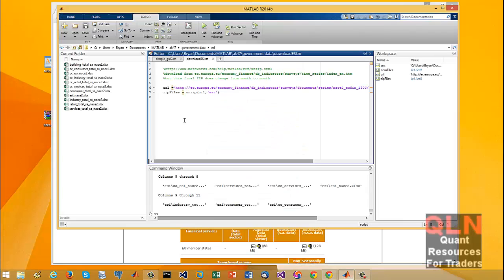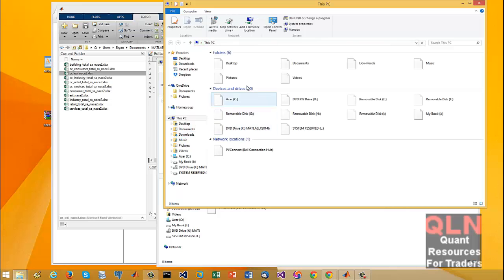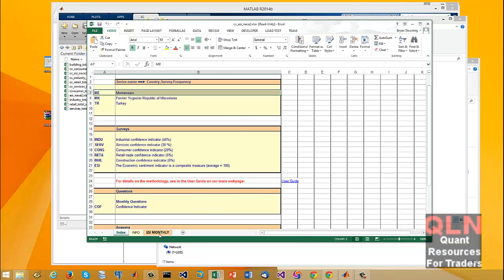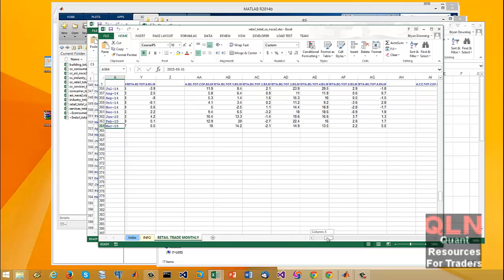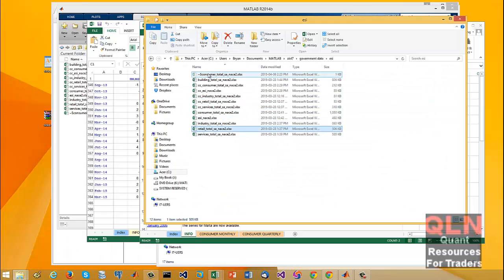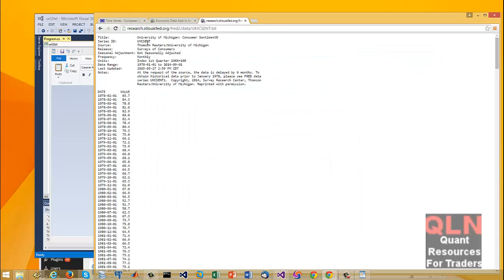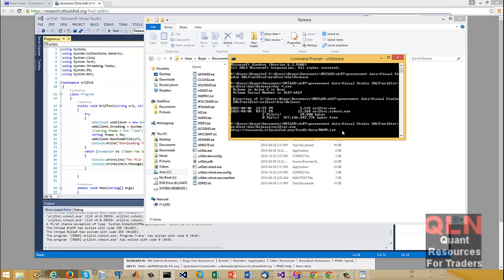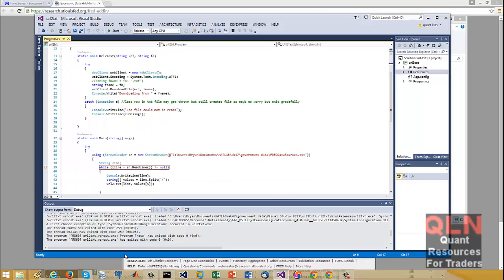Download government data for trading idea generation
These source files were written in .net C# and Matlab. I will have a quick short flash sale for these soon. More details at